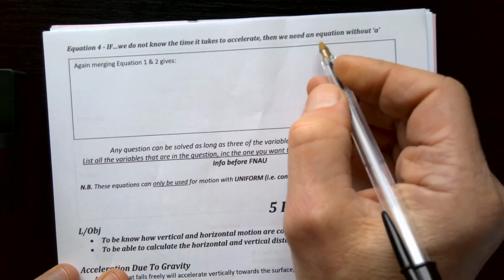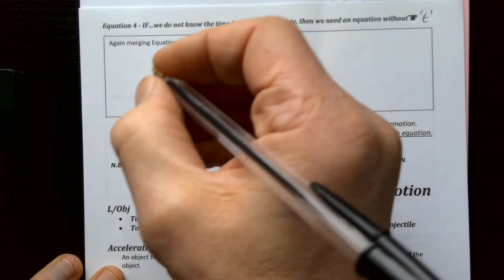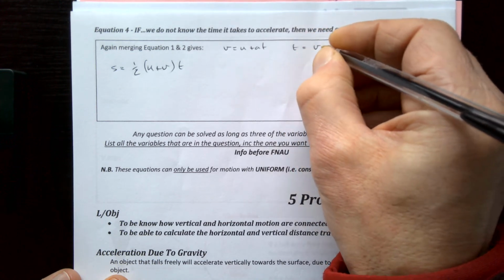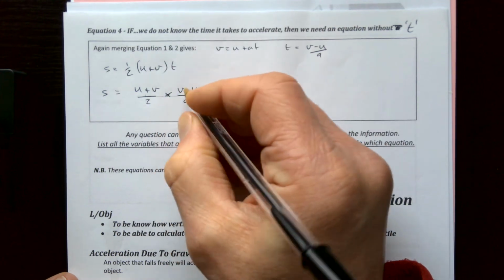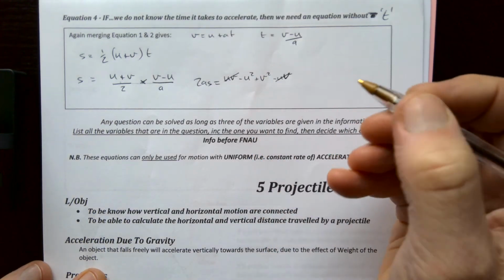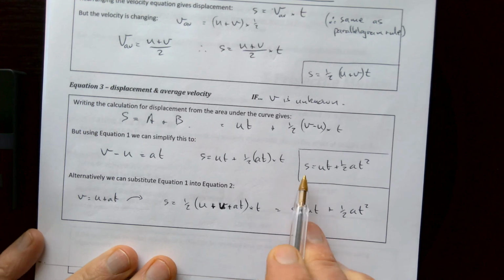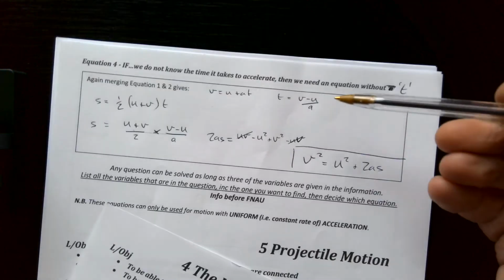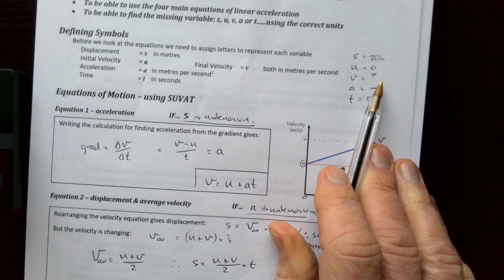Chapter7 Section4 - Uniform accelerating objects.....in 1-Dimension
Deriving the suvat equations. crucually, how do they link to the motion graphs. What are the key steps to make sure that you use, so that your answers will always be correct.